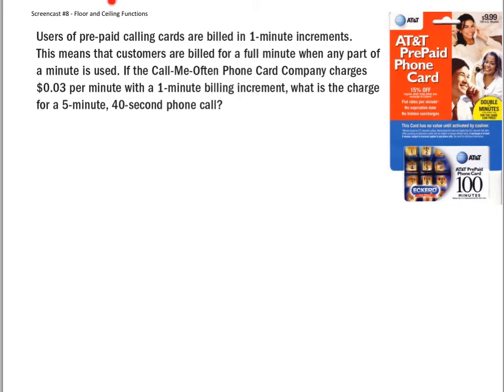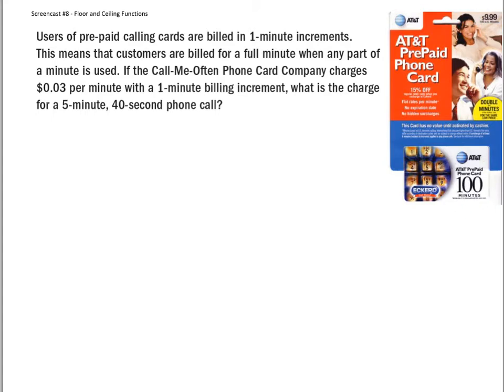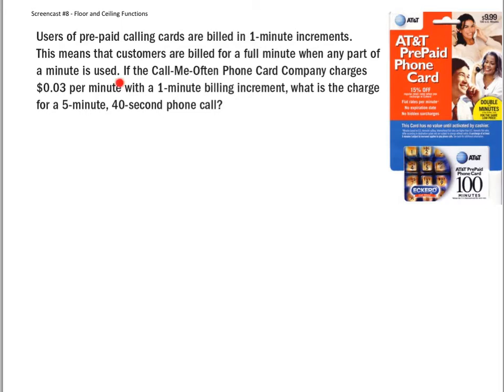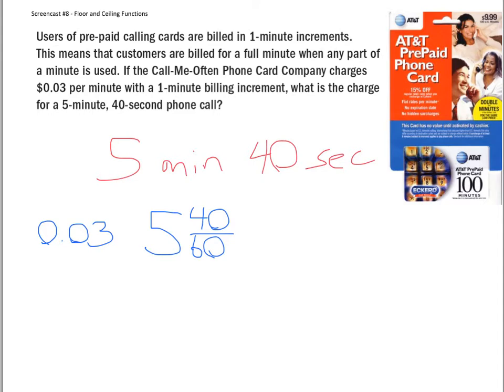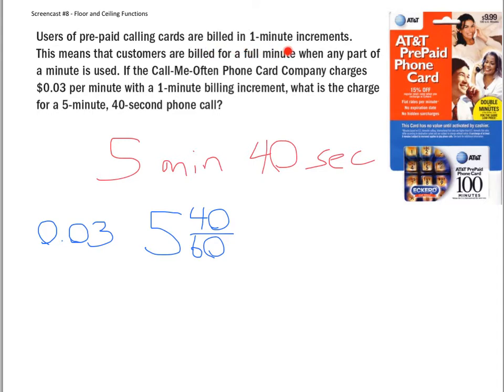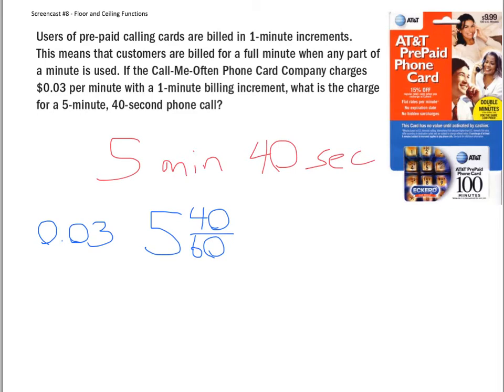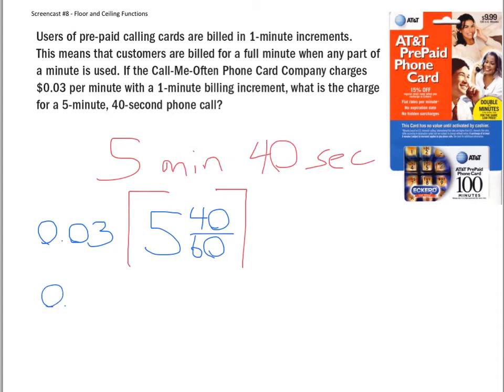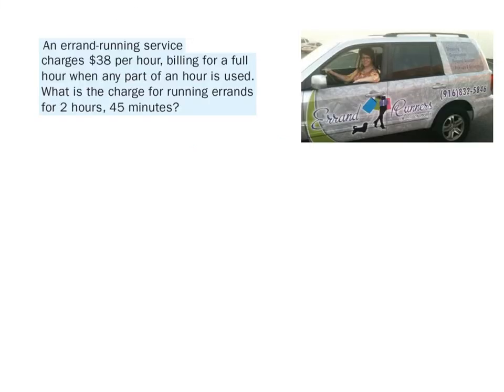Screencast #8 - Floor and Ceiling Functions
Using floor and/or ceiling functions to determine total charge.